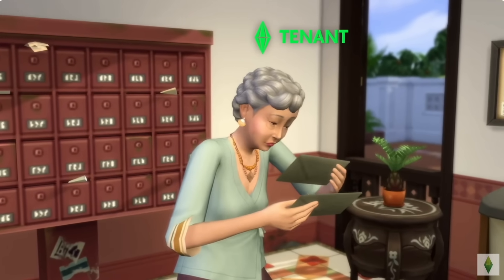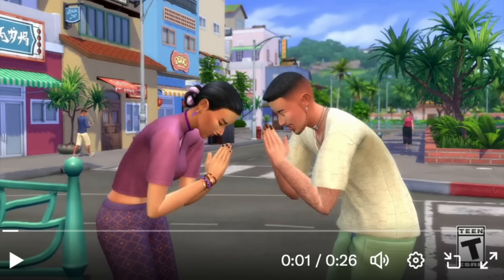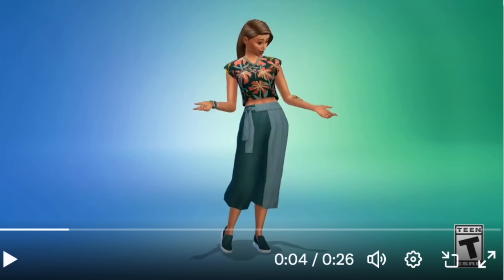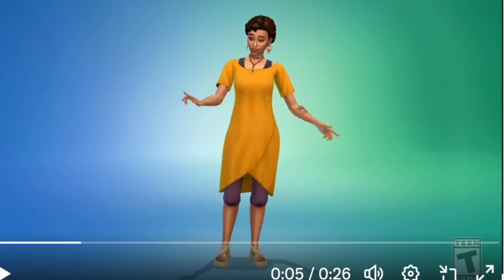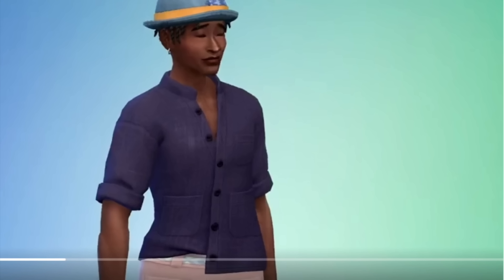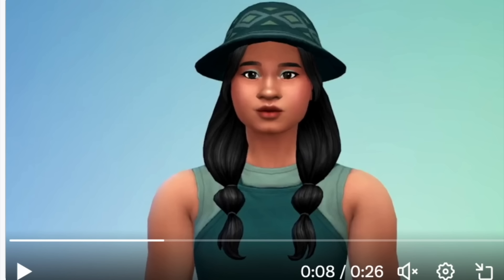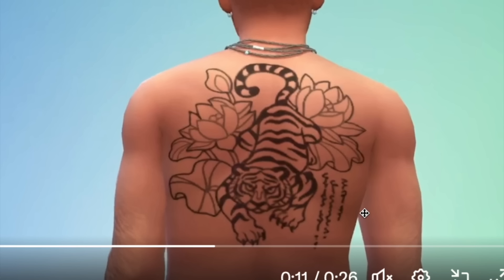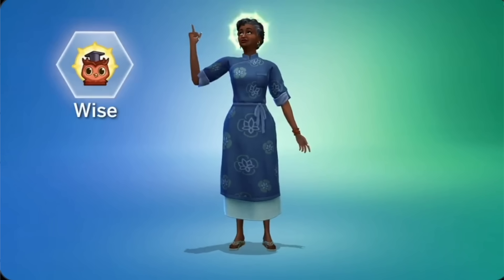New Preview: For Rent Expansion Pack (Sims 4)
For Rent is the new/ upcoming and last expansion pack for sims 4 in 2023. After the trailer, reviews and opinions in the sims 4 community have been optimistic mostly for gameplay, building, and even the new world. But today we're looking at a new mini trailer showcasing new create a sim (cas) items in the sims 4 for rent expansion pack. From adults to elders to kids and some animations for the news traits, here's the latest update on what we can expect for the new dlc.

I cover sims, paralives, life by you and sometimes other simulation game news like city skylines and more.